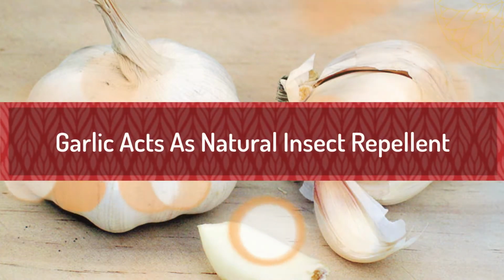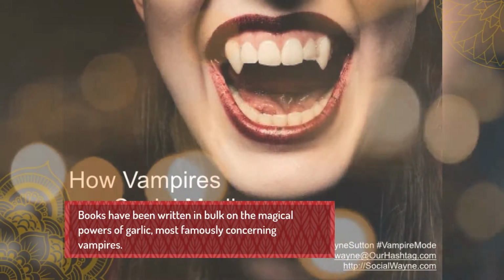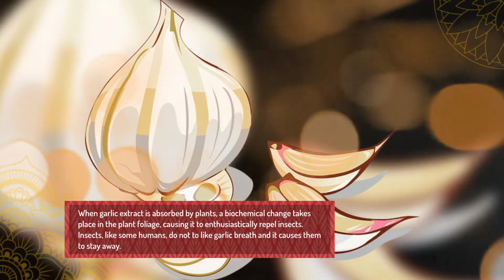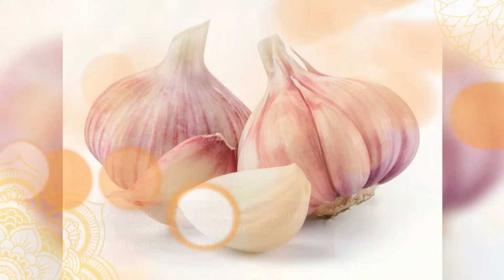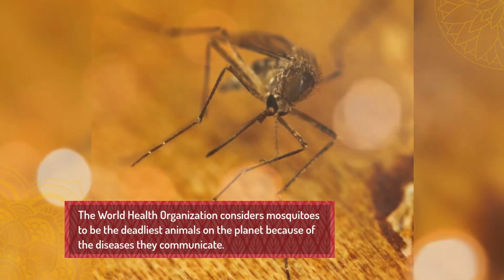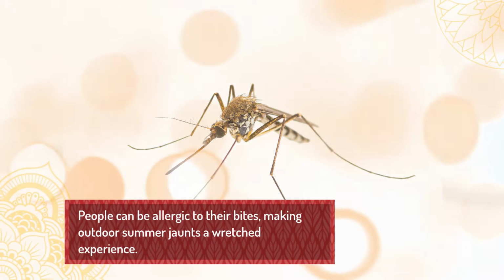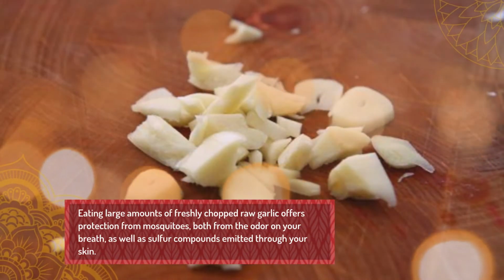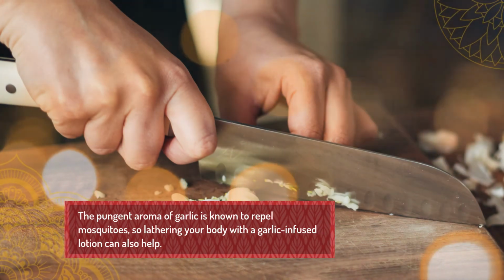Garlic For Mosquito Control - TRY THIS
Garlic has been used for centuries to treat illnesses, but did you know it can also be used as an natural insect repellent? In this video I show you how to use garlic in 3 different ways, so you can enjoy cooking without worrying about bugs.
Discover How The Foods You're Eating Every Day Are Making Your Fat Cells SICK
Want To Cook Ridiculously Tasty Vegan Recipes From Scratch But Have No Idea Where To Start?